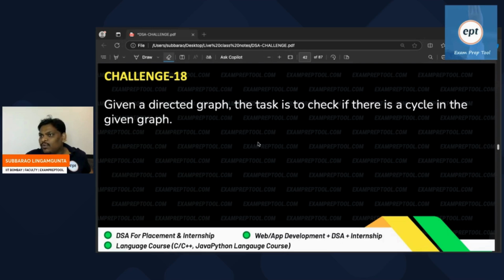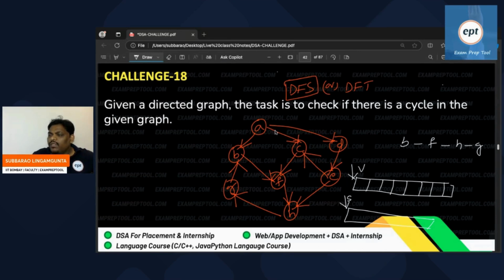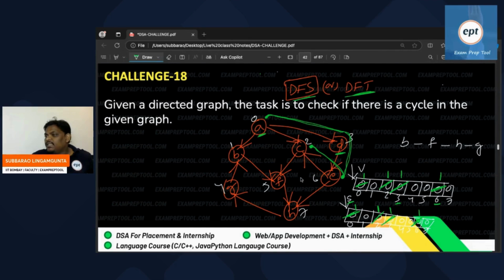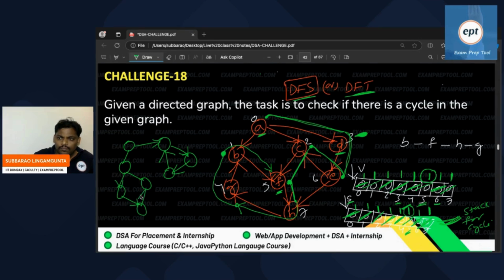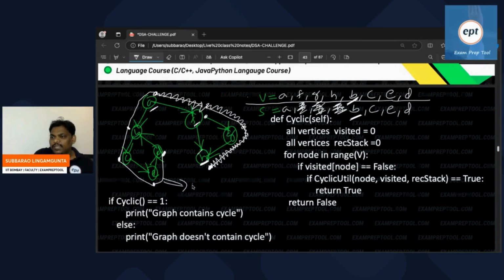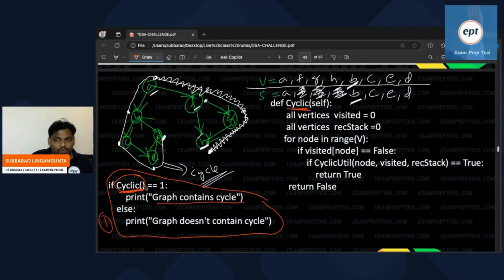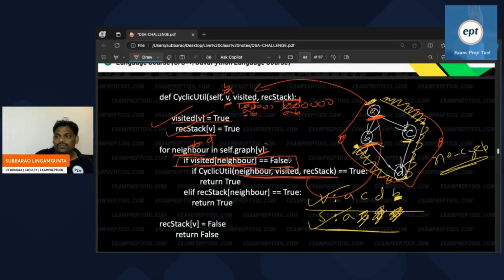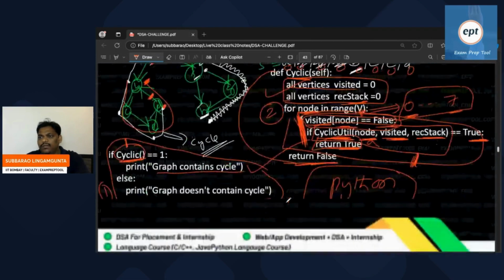Day - 18 Of 30 Days DSA Challenge | Coding Challenge | Code with Reddy Sir | Code with ExamPreptool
📍EPT Exclusive DSA Course features:

500+ Top Picked Interview questions comprising 100+ Operating System Questions, 100+ Computer Network Questions,  100+ DBMS questions, and 200+ DSA questions.
24*7 doubt-solving sessions on our Private Telegram Group for resolving the doubts of candidates